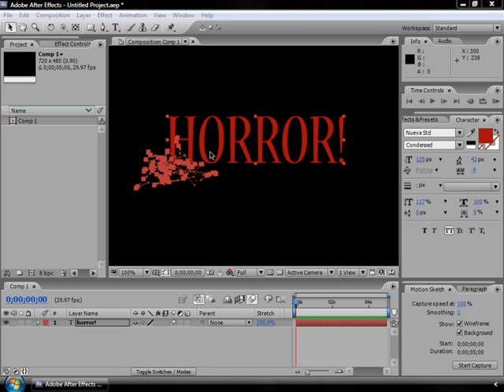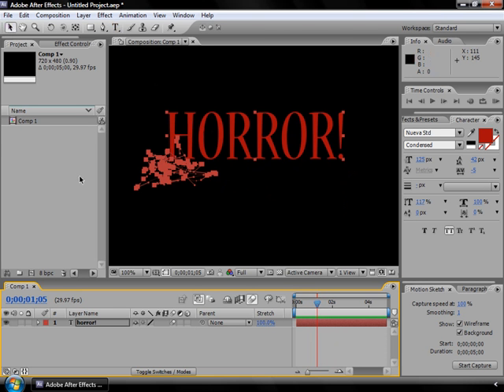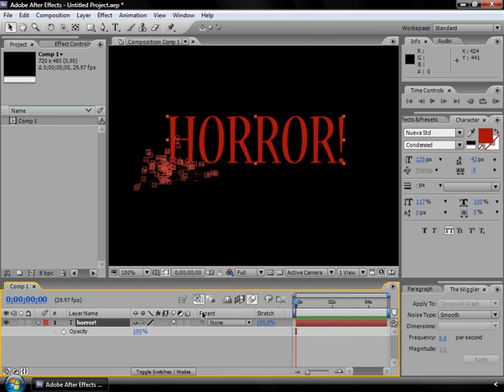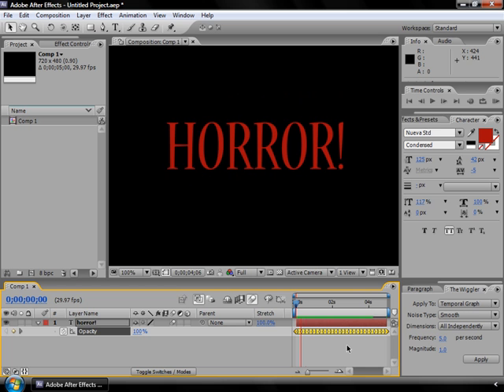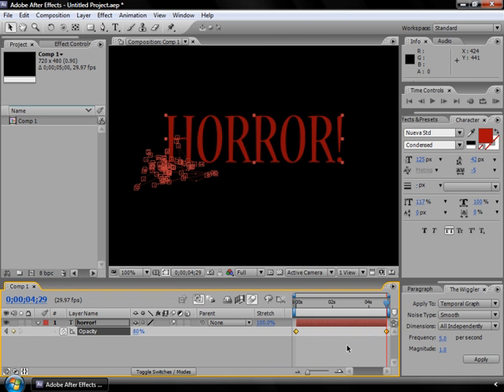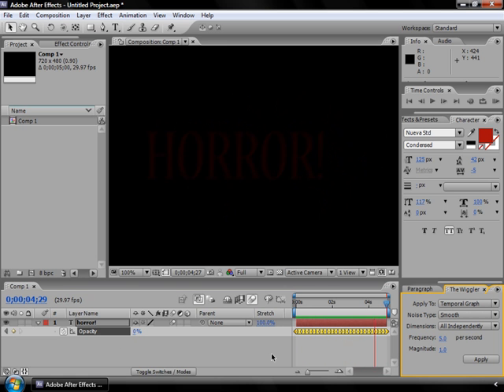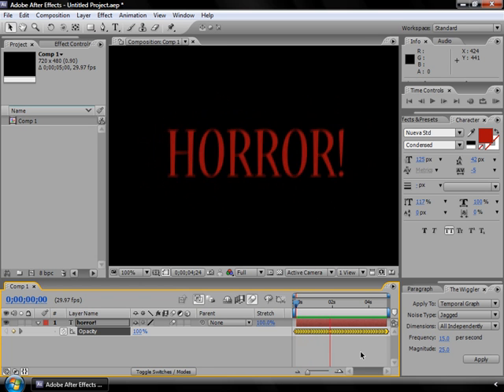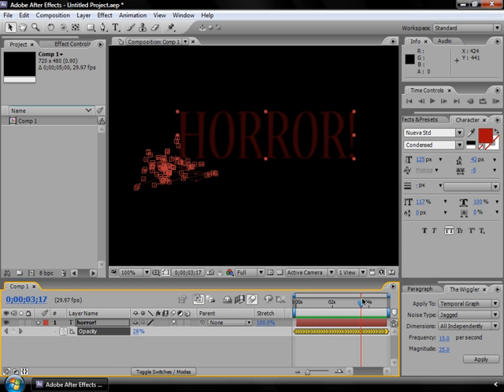After Effect 09_04_wiggler.mov